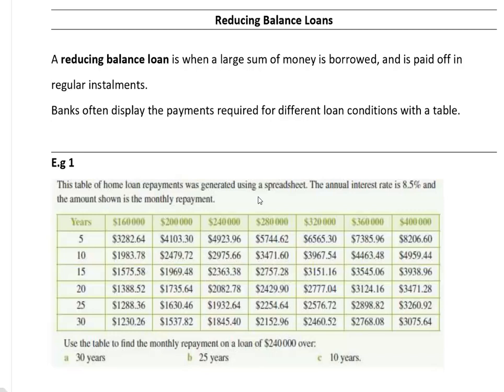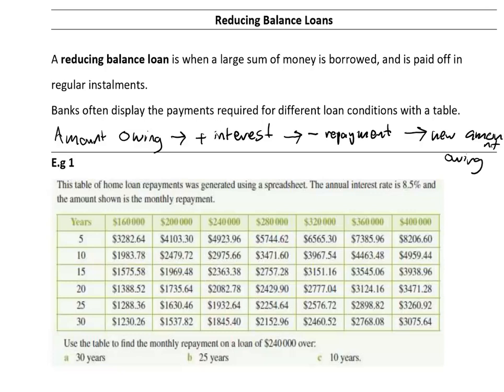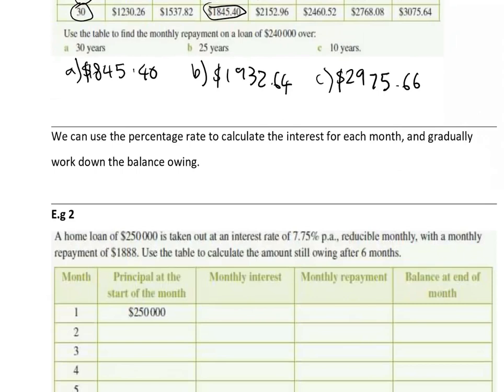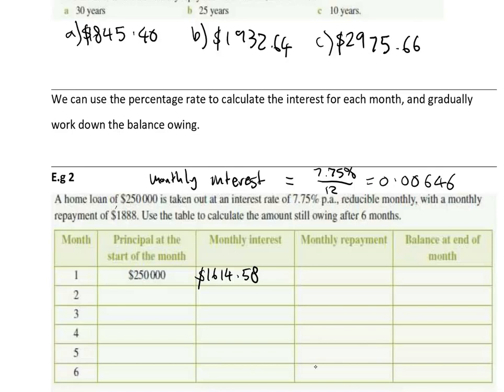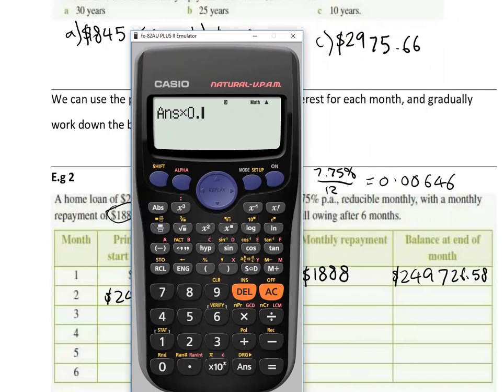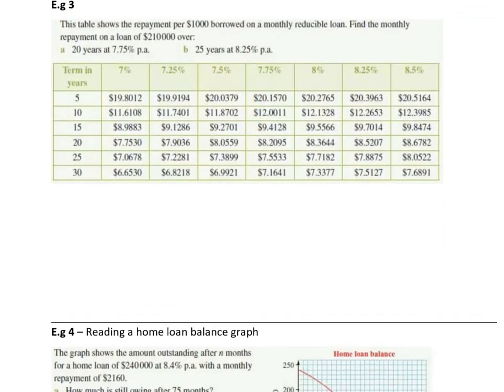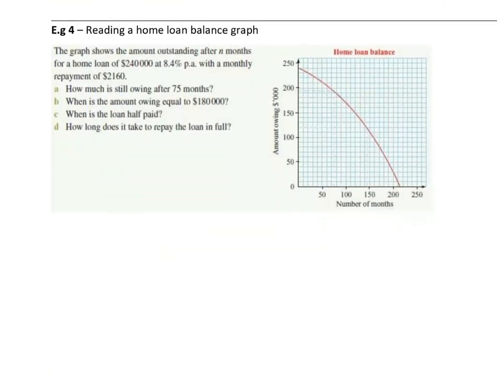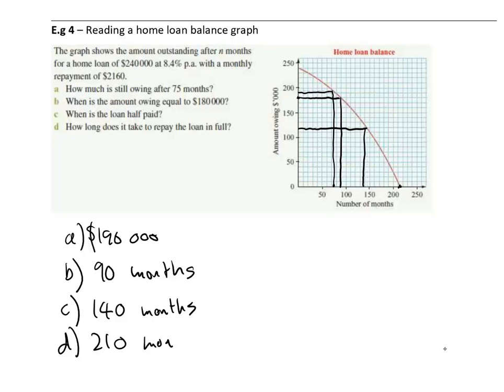reducing balance loans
Today we cover reducing balance loans, how to interpret and complete tables, and how to interpret graphs.